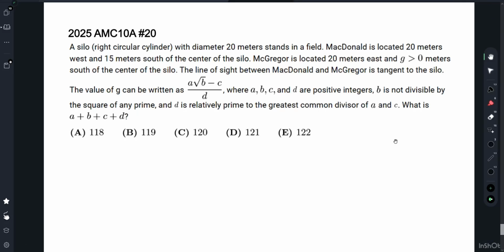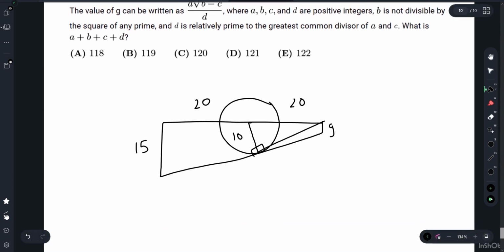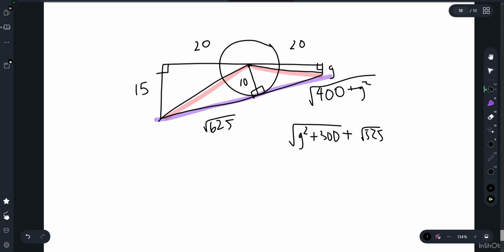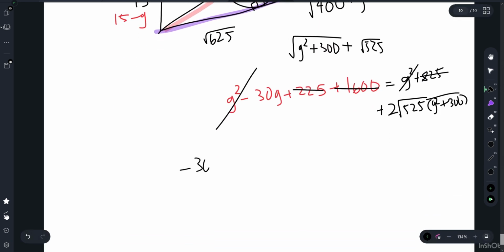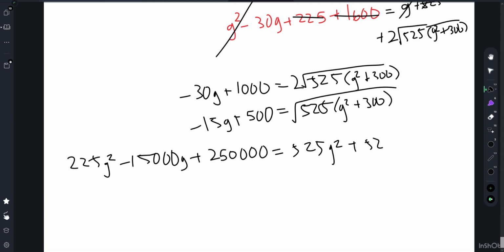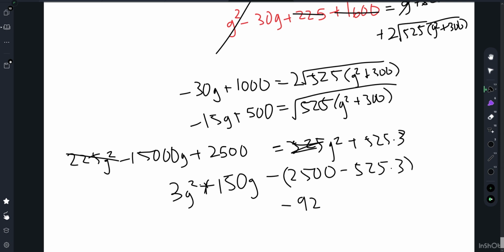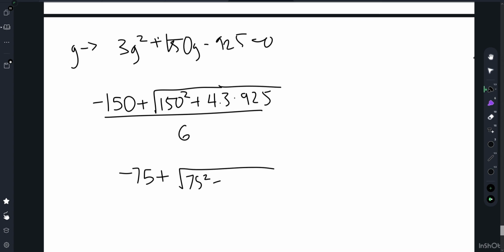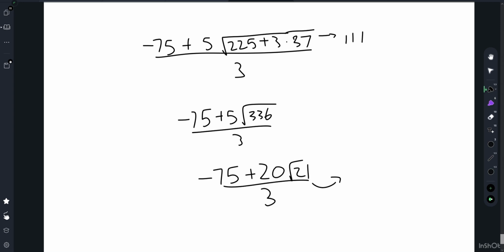[NEW] 2025 AMC10A Problem #20 (Fast and Easy ⚡️🚀)